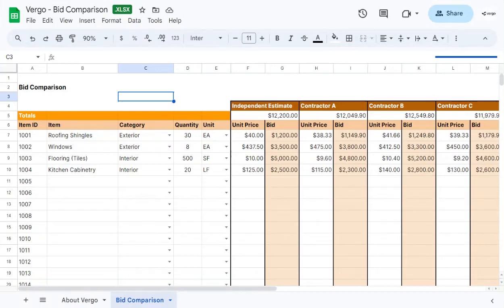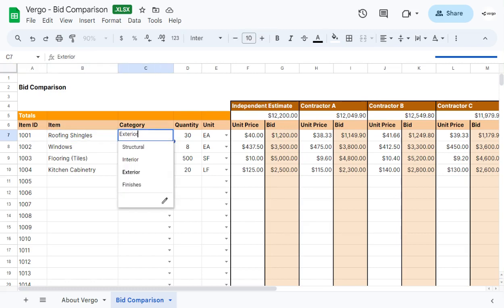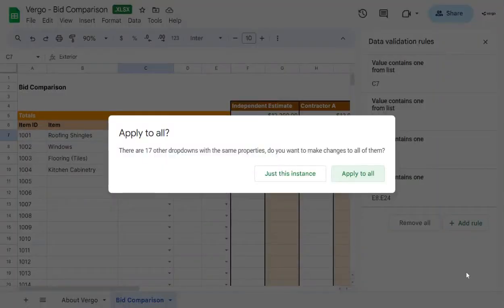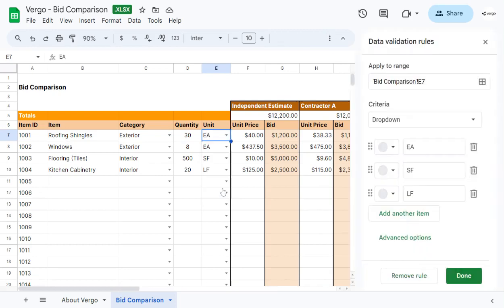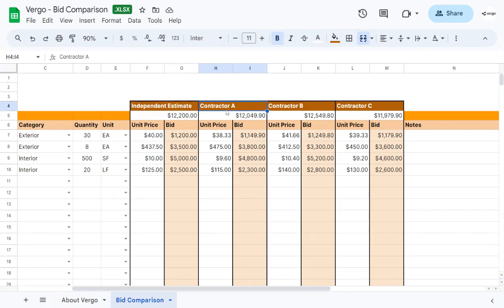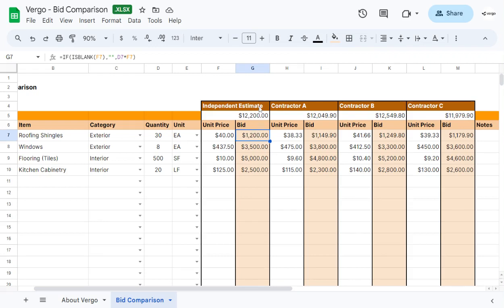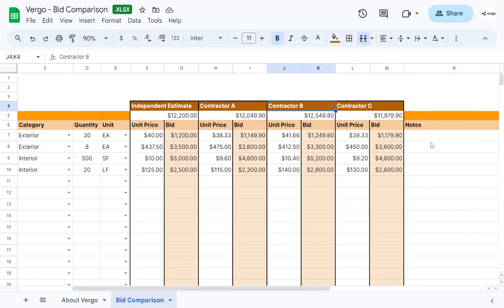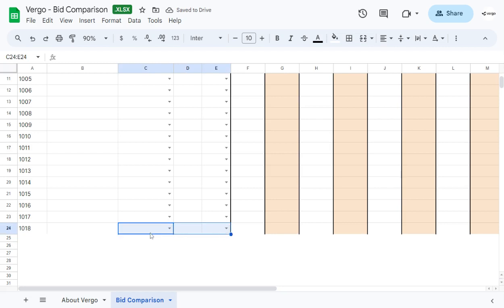Vergo Bid Comparison Template in Google Sheets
Optimize your bidding strategy with the Vergo Bid Comparison Template for Google Sheets. Make informed decisions by easily comparing bids, analyzing data, and refining your approach. This comprehensive tool streamlines the bid evaluation process, empowering you to enhance your campaigns for better results. Maximize your efficiency and effectiveness in bid management with Vergo's user-friendly template. Elevate your Google Sheets experience today!